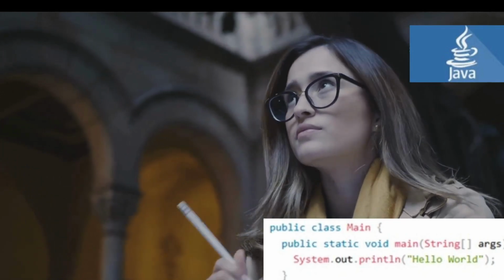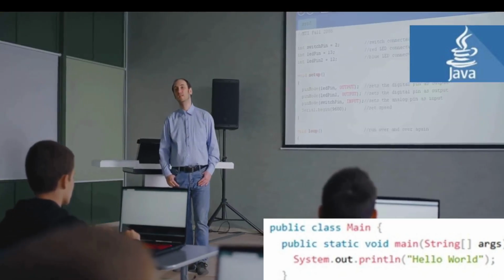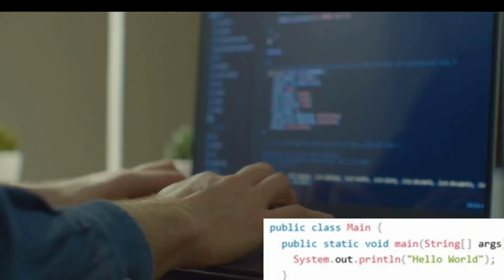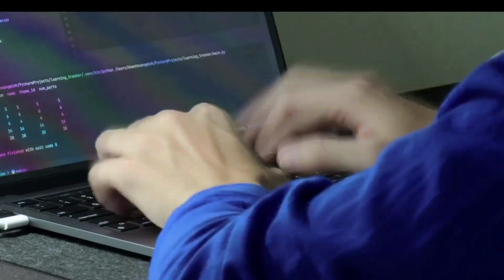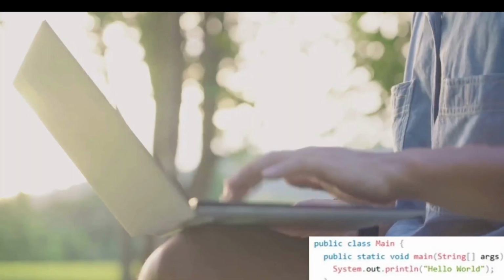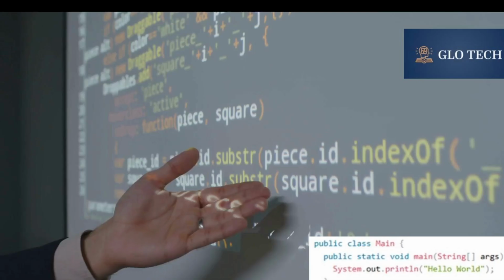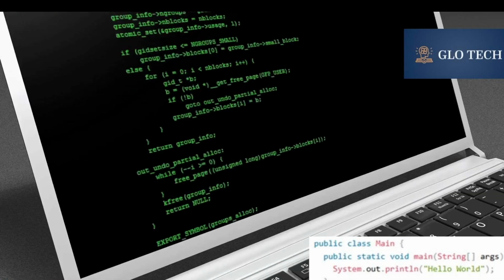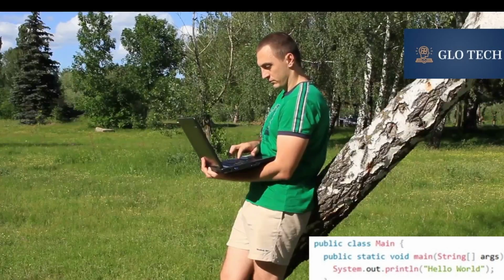Java Syntax Explained – Tutorial 2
👋 Welcome back to GLO TECH! In today’s lesson, we’ll explore the basics of Java syntax, which is crucial for writing Java programs correctly. Whether you’re a beginner or refreshing your skills, this video will help you understand Java’s structure step by step.
1️. Understanding Java Syntax
In our previous lesson, we created a Java file called Main.java, where we wrote a simple program to print "Hello World" to the screen. Let’s take another look at that code:

    System.out.println("Hello World");
Breaking Down the Code:
✔ Every Java program must be inside a class – Here, our class is called Main. The class name must start with a capital letter, and Java is case-sensitive—Main and main are different!
✔ The filename must match the class name – If your class is named MyClass, your file should be saved as MyClass.java.
✔ Every Java program must have a main() method – This is where the program starts executing.
2️. The main() Method Explained
The main() method is required in every Java program:
  // Code goes here
Breaking it down:
🔹 public – This means the method can be accessed from anywhere.
🔹 static – It allows the method to run without creating an object of the class.
🔹 void – This means the method doesn’t return any value.
🔹 main(String[] args) – This is the standard way Java expects the main method to be written.
🔸 Inside the main() method, you can write the instructions for what your program should do!
3️. Printing Output with System.out.println()
Inside the main() method, we can use the println() method to print text to the screen:
  System.out.println("Hello World");
Understanding this statement:
🔹 System – A built-in Java class.
🔹 out – Represents the output stream.
🔹 println() – Prints the text and moves to the next line.
👉 Every Java statement must end with a semicolon (;), or you’ll get an error.
4️. Additional Java Syntax Rules
✔ Curly braces {} – These define a block of code for a class or method.
✔ Case sensitivity – Java treats uppercase and lowercase letters differently.
✔ Indentation and readability – It’s good practice to indent your code for better readability.
5️.  Running a Java Program
To run a Java program on your computer, make sure you have:
✅ A code editor like VS Code or IntelliJ IDEA
✅ The Java file saved correctly
After writing your code, open a terminal and type:
javac Main.java  // Compiles the code
java Main        // Runs the program
Expected output:
Hello World
Final Thoughts
🎯 Key Takeaways:
🔹 Java programs must be inside a class.
🔹 The main() method is where execution starts.
🔹 Use System.out.println() to print output.
🔹 Follow Java’s syntax rules to avoid errors.